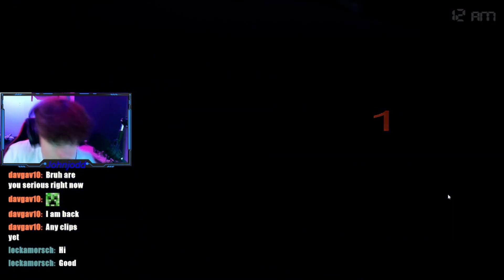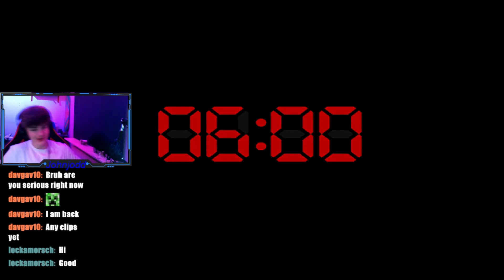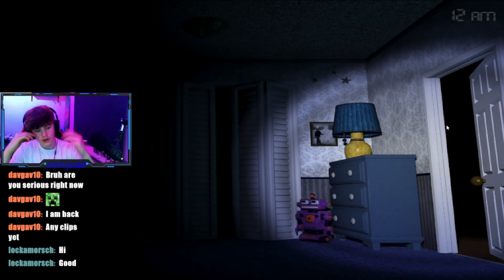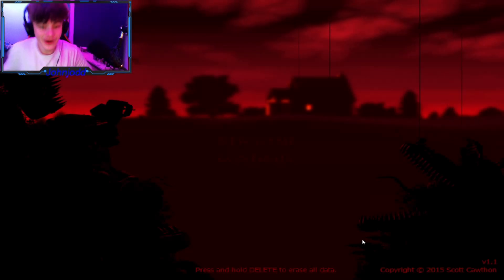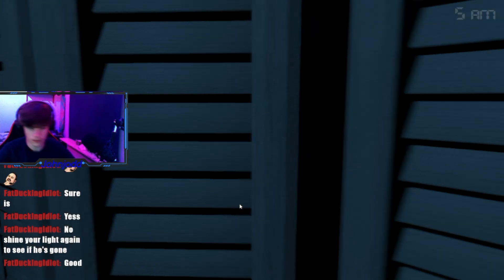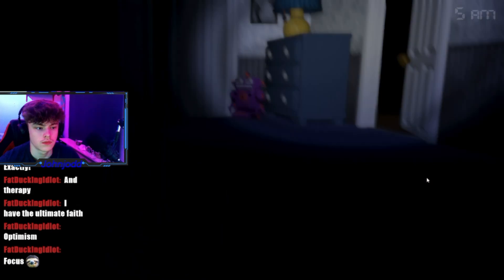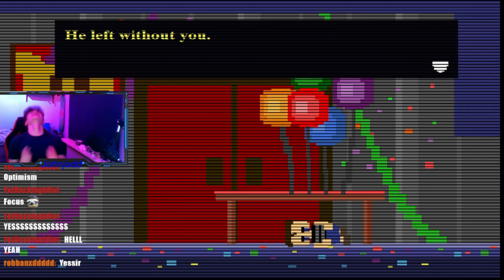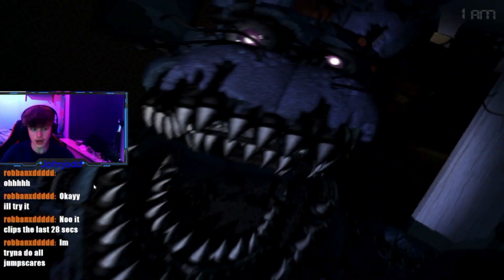I played five nights at Freddys 4 and this is what happened